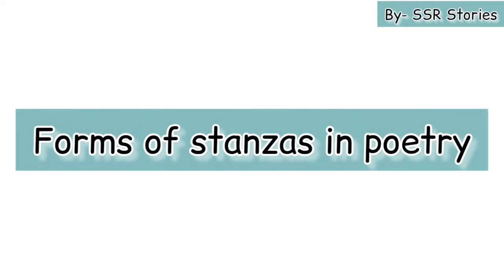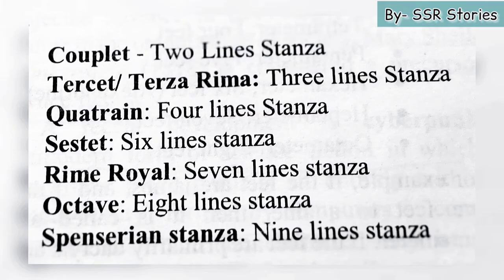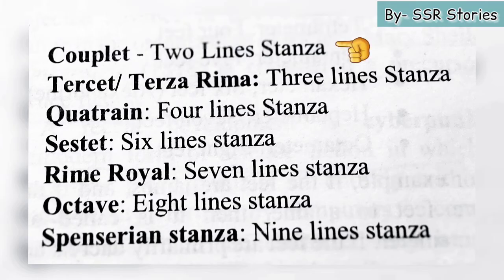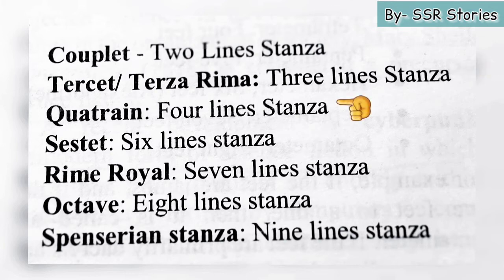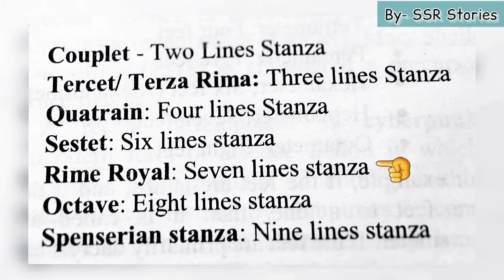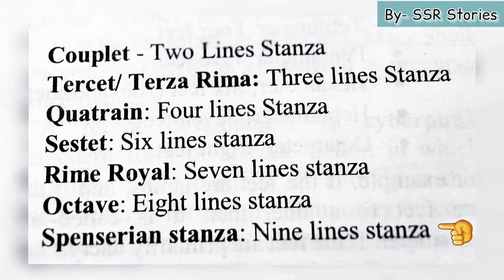What are the different types of stanzas in poetry? || TGT, PGT, KVS, DSSSB, NVS, STET Junior exam.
What are the different types of stanzas in poetry?

What are the 3 types of stanzas?

What are stanza forms?

What literary forms are written in stanzas?